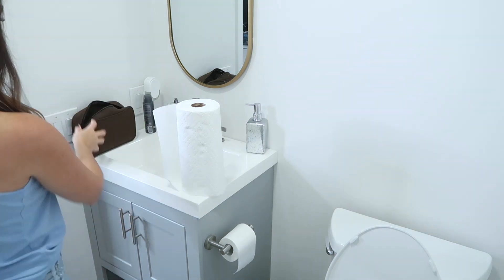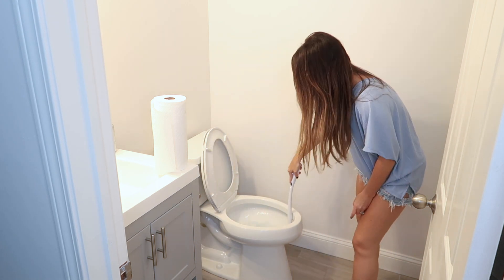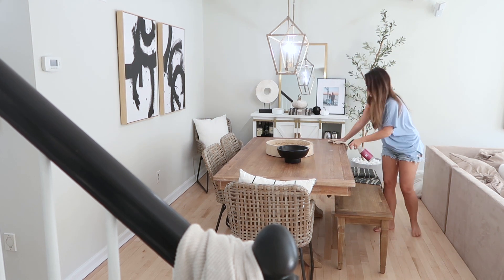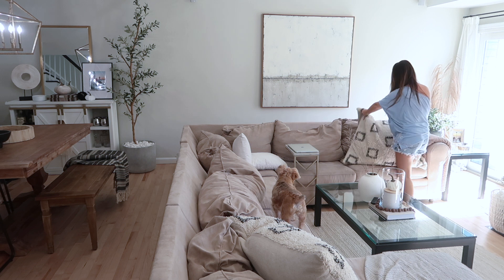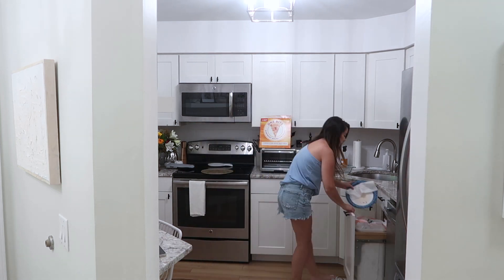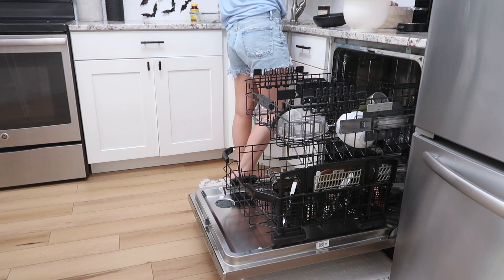🧼PRODUCTIVE DEEP CLEAN WITH ME 2021! EXTREME SPEED CLEANING MOTIVATION | ALL DAY CLEANING TOO!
🧼PRODUCTIVE DEEP CLEAN WITH ME 2021! EXTREME SPEED CLEANING MOTIVATION | ALL DAY CLEANING TOO! HOMEMAKING INSPIRATION

Hey guys! This video is filled with deep cleaning motivation.  It was a productive cleaning day tackling the whole house so I hope this gives you all the cleaning motivation!

LINKS*

top(size small)

Furniture:
living room rug
bedroom rug
coffee table
circle mirror
dining room chairs
living room pillows

More..
steam mop
bissell steam shot
black bedroom mirror (31x71)
ocedar mop: